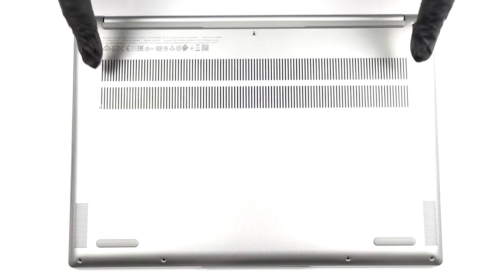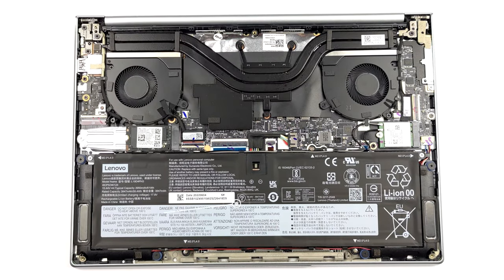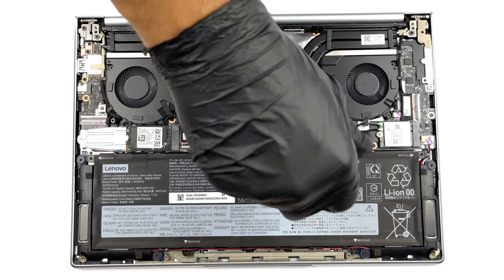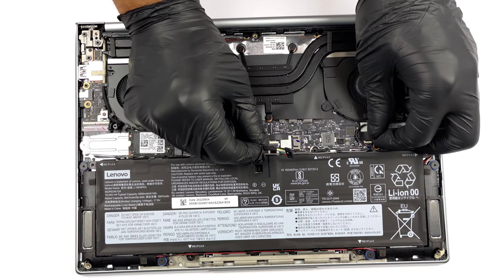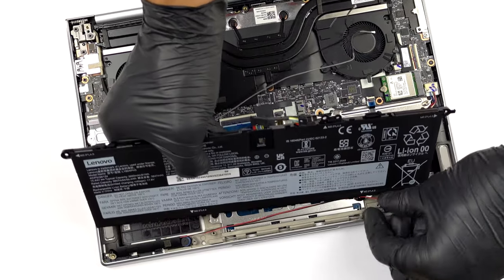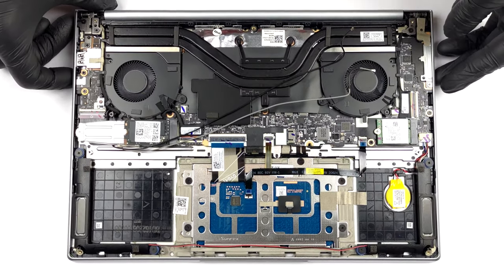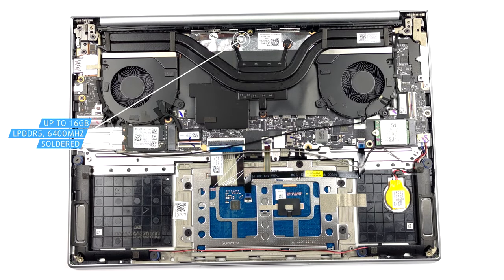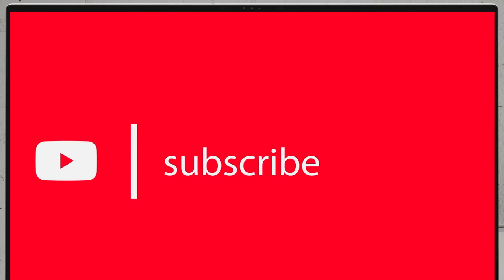🛠️ How to open Lenovo Yoga Slim 7 Pro (14", 2022) - disassembly and upgrade options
✅  LaptopMedia.com